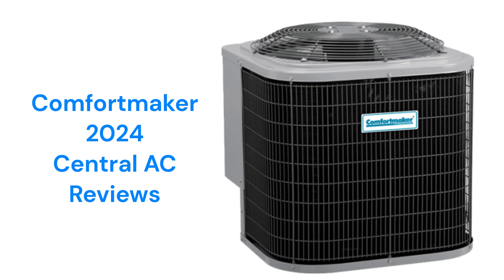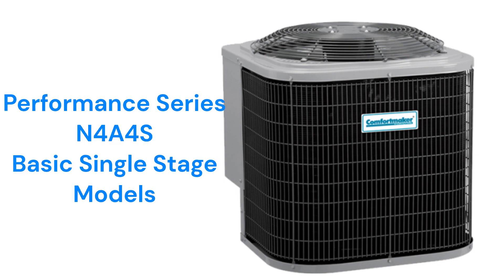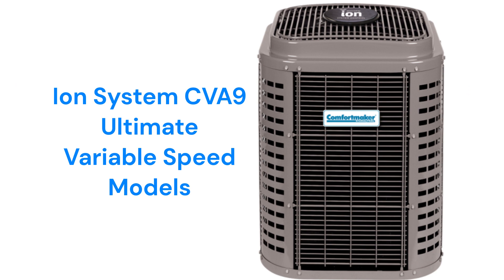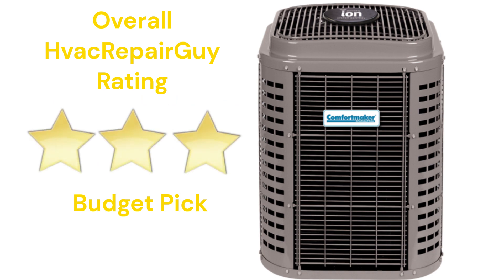HvacRepairGuy 2024 Comfortmaker Brand Central AC Reviews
In this video, HvacRepairGuy reviews the 2024 Comfortmaker brand of central air conditioners. The reviews include the basic Performance Series N4A4S models, the premium Performance Series N4A7T units, and the ultimate Ion System HVA9 models.